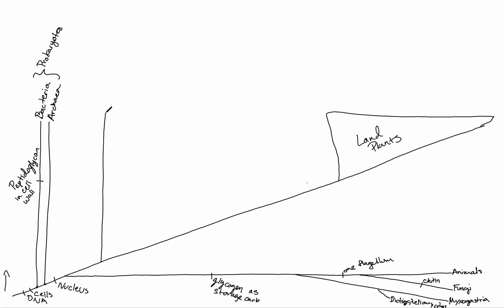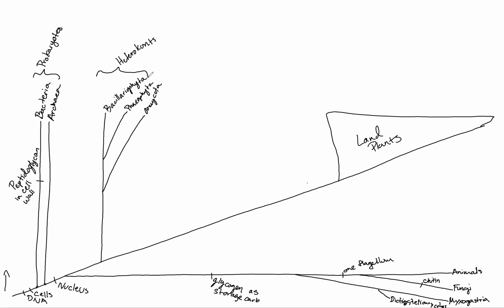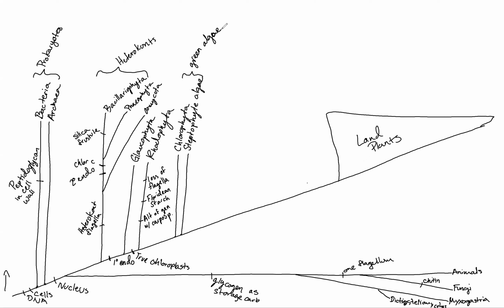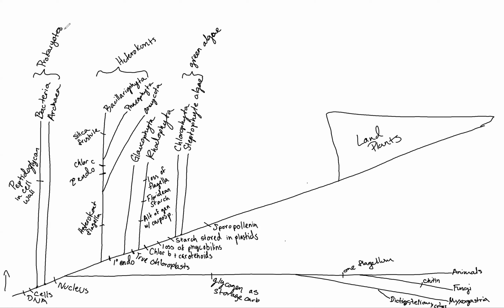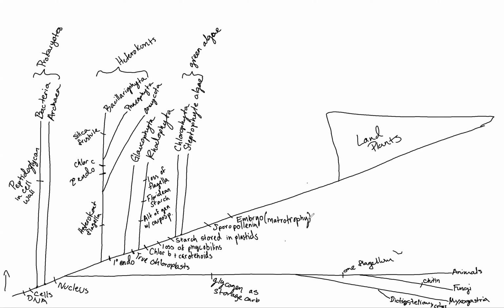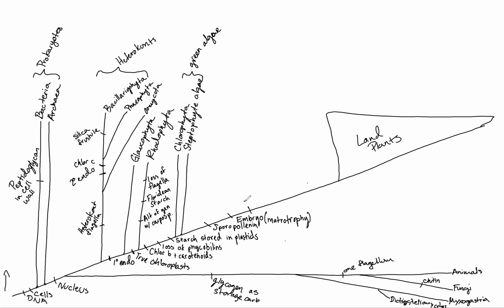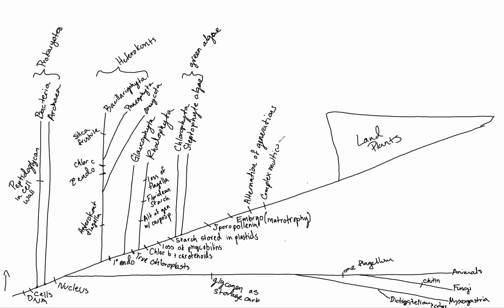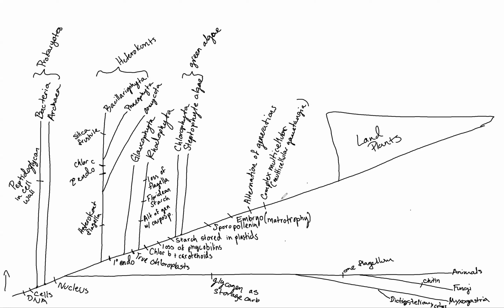Starting the Big Phylogeny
This video starts building the phylogeny of organisms covered in our botany course. It is a bit messy, so try to make a nicer version for yourself!